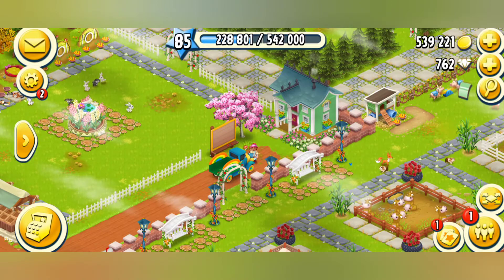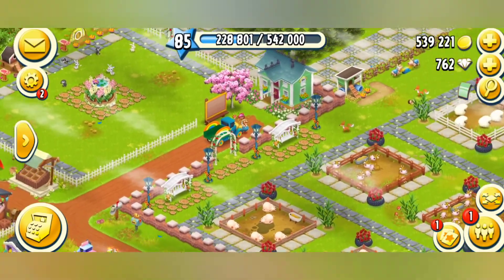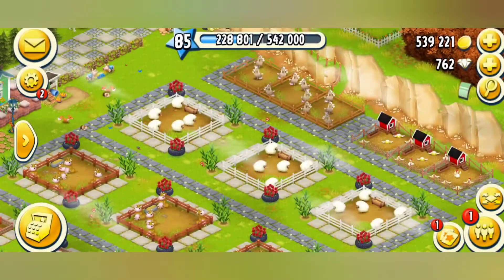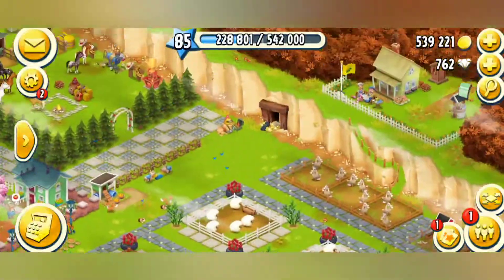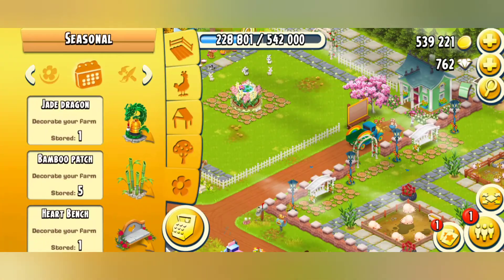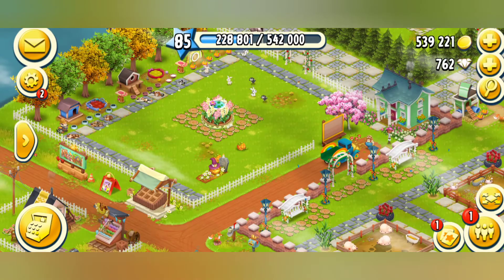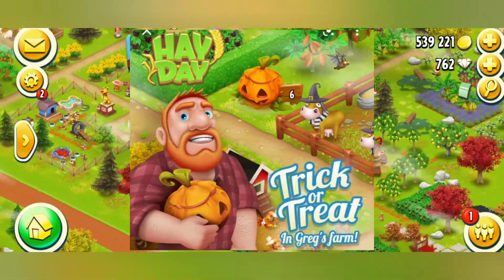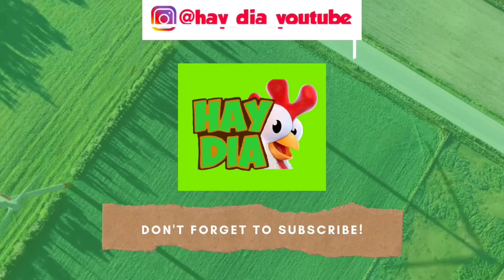Hay day : All about Halloween / information !!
this all information about Halloween season in hay day !! 😍🎃
Link of Halloween deco vedio -